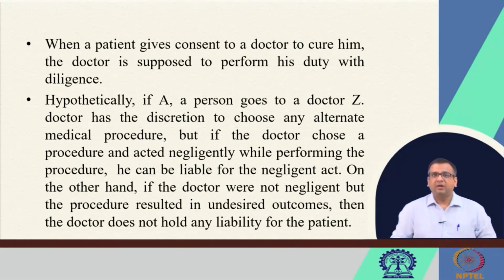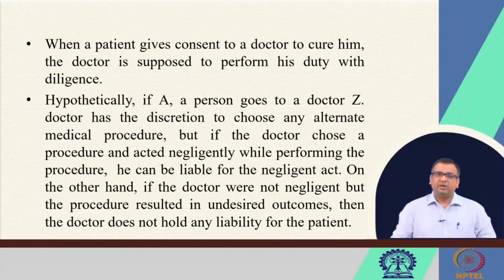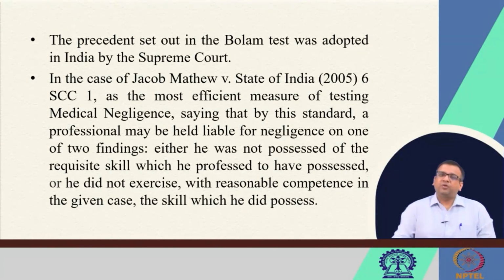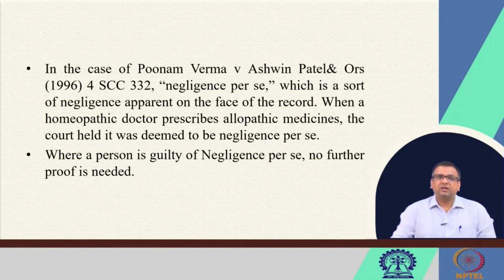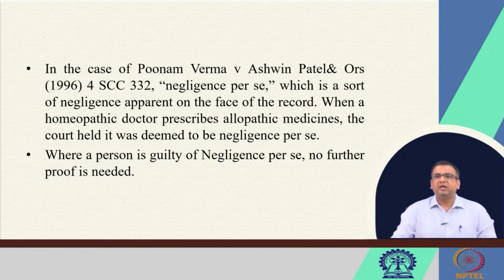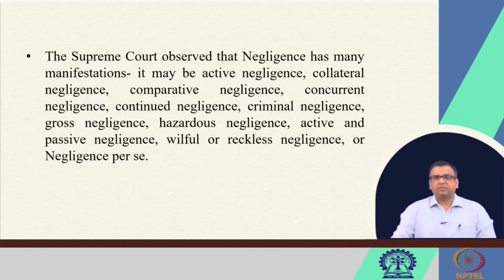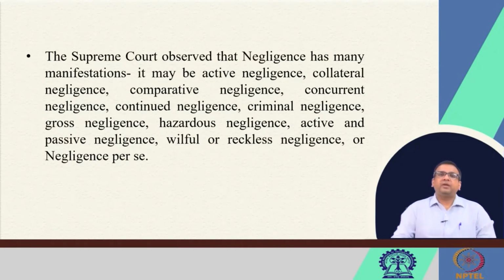Lecture 14 : Landmark Judgments on Medical Negligence